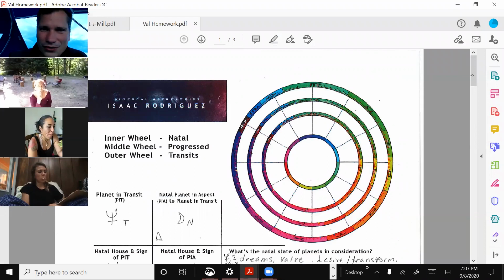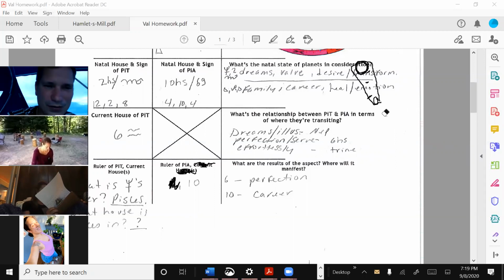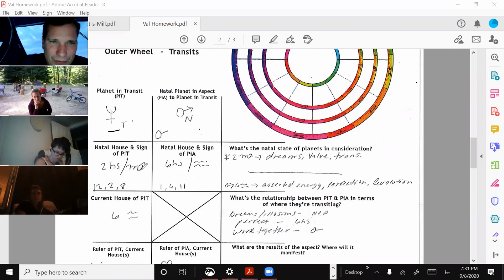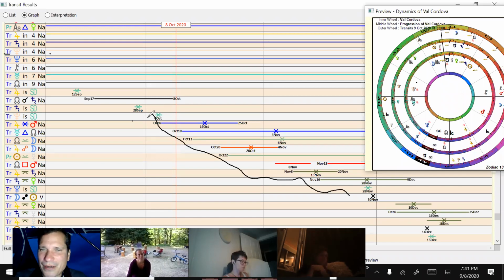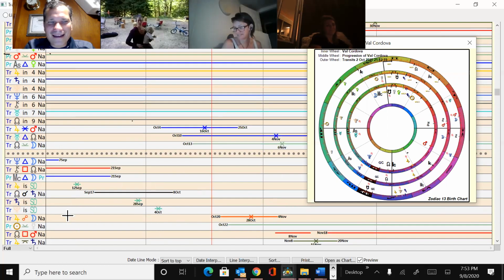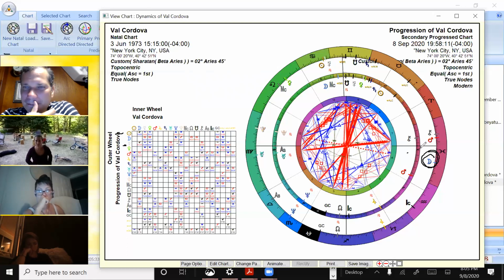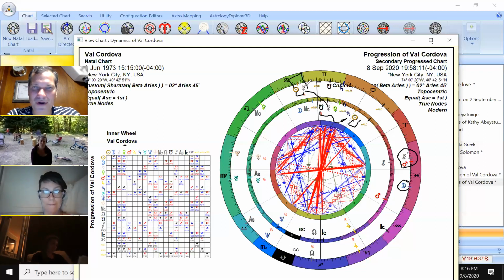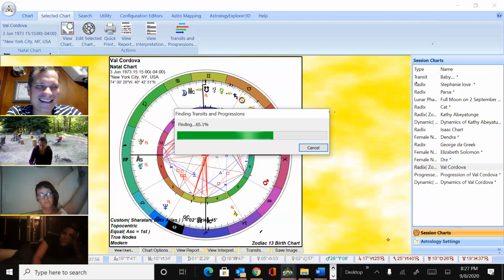Astrology Master 5 Sept 8